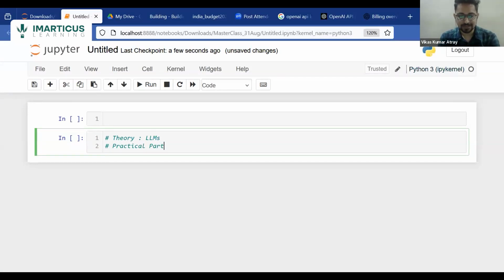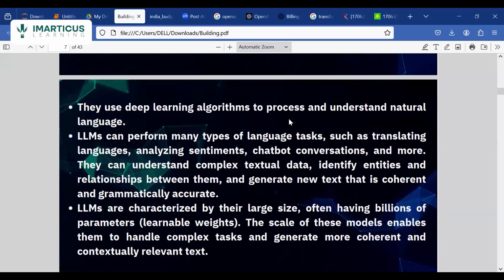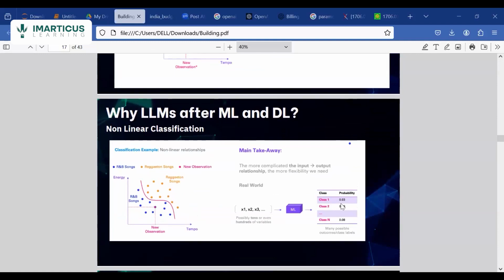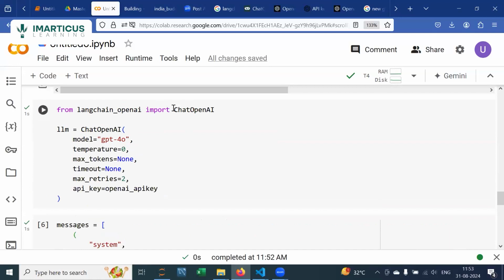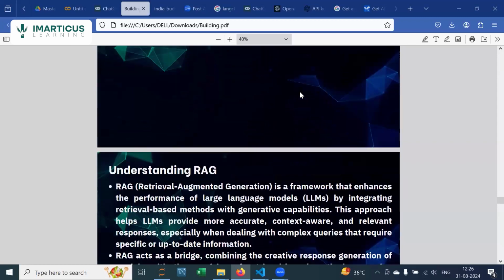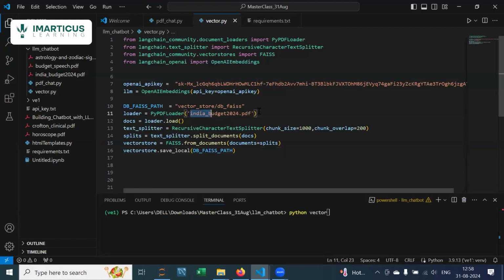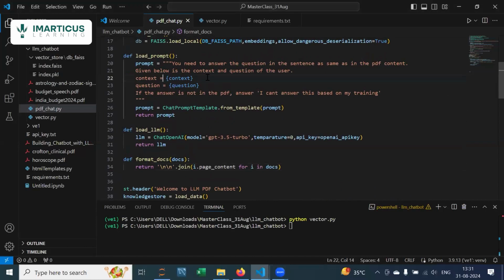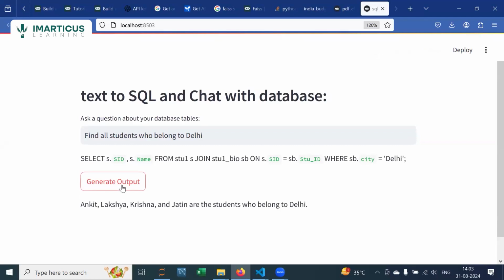Ultimate Guide to Building Chatbots Using LLMs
Welcome to the Imarticus Learning YouTube channel; this masterclass will teach you how to build a chatbot using LLMs. If you’re new to AI or want to improve your chatbot-building skills, this masterclass will teach you how to build an intelligent chatbot that can feel like a human conversation – all in 4 hours.

This masterclass will teach you essential tools like Python, TensorFlow, and OpenAI’s GPT models and set up your development environment for LLM-based chatbot building. You’ll also get hands-on experience setting up your environment, training, fine-tuning and integrating your chatbot into real-world applications.

👉🏻 Industry-Relevant Curriculum: Our programs are designed with input from industry leaders to ensure students are prepared for real-world challenges in high-demand sectors.

👉🏻 Experienced Instructors: Learn from seasoned professionals who bring extensive field knowledge and practical insights into the classroom.

👉🏻 Career Advancement: Imarticus offers education and career transformation, equipping students with the necessary skills to excel professionally.

By the end of this video, you’ll know how to build a functional chatbot and make your chatbot ‘think’ and respond using human-like nuances with the latest LLM technology.

𝑭𝒐𝒍𝒍𝒐𝒘 𝒖𝒔 𝒇𝒐𝒓 𝒊𝒏𝒅𝒖𝒔𝒕𝒓𝒚-𝒓𝒆𝒍𝒆𝒗𝒂𝒏𝒕 𝒄𝒐𝒖𝒓𝒔𝒆𝒔, 𝒔𝒕𝒖𝒅𝒆𝒏𝒕 𝒔𝒖𝒄𝒄𝒆𝒔𝒔 𝒔𝒕𝒐𝒓𝒊𝒆𝒔 𝒂𝒏𝒅 𝒎𝒐𝒓𝒆. A leading future tech-based professional education brand dedicated to shaping the workforce of the future through cutting-edge new age programs in Data Science & Analytics, AI, Machine Learning, FinTech, Investment Banking, Finance, Marketing and much more.